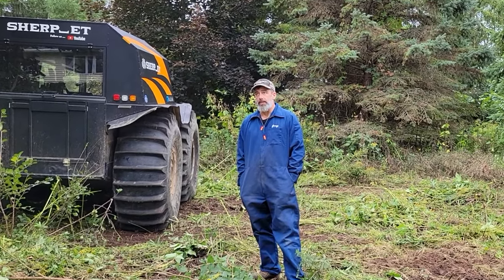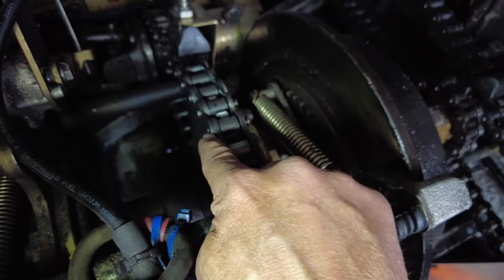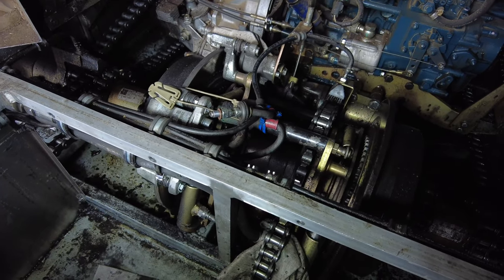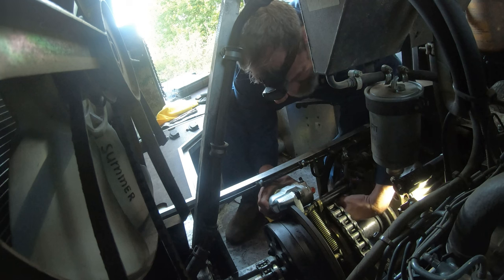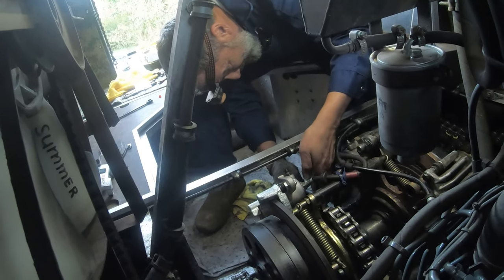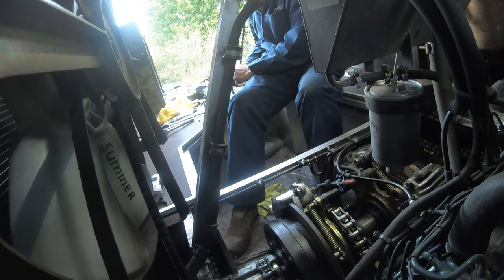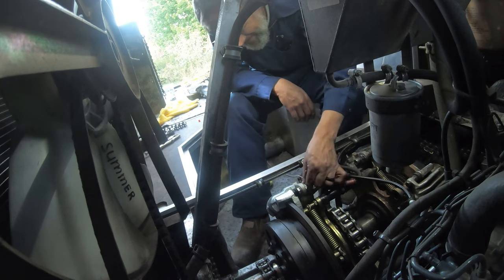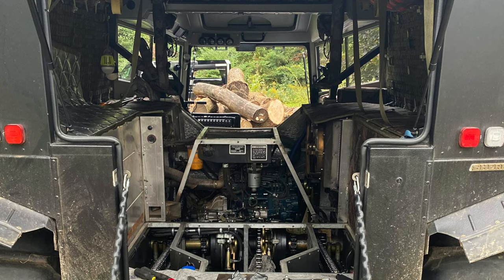Sherp Broke Busting Weed Part 2 - Brake Caliper Repair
Brake caliper and pads received from Sherp USA. This video captures the installation process. Also discovered a couple of other bolts backed up of the other brake caliper along with the parking brake. Also found a wire the broke off the fitting on battery terminal. See the inner workings of the Sherp with the panels off. Helps to understand how the Sherp works. Comments appreciated.